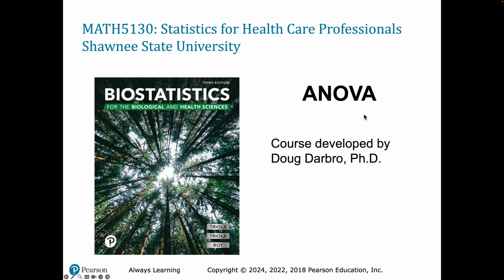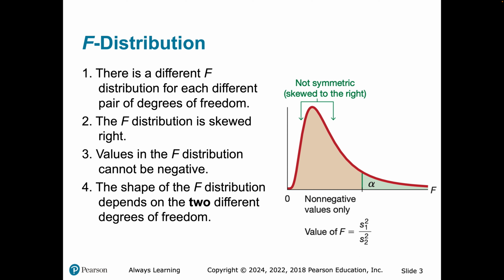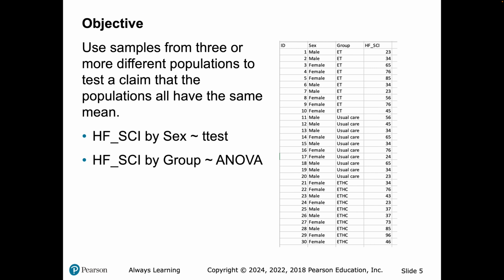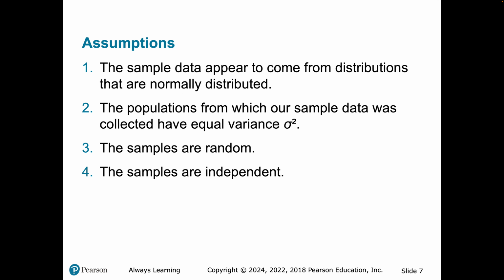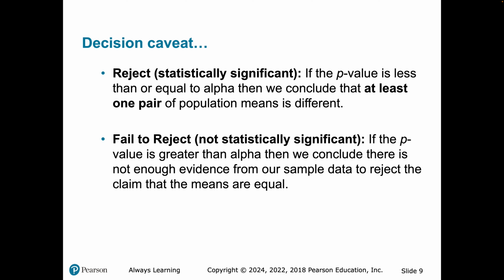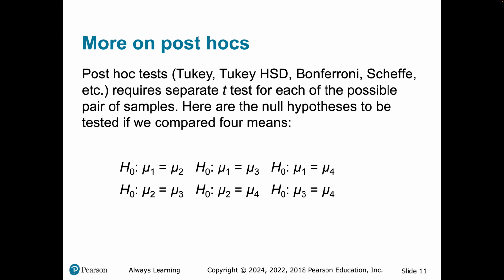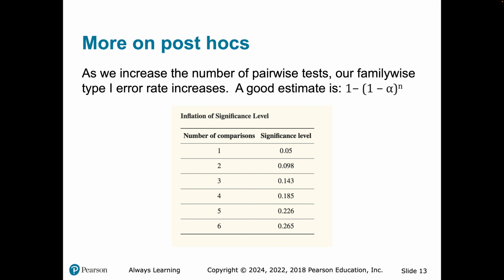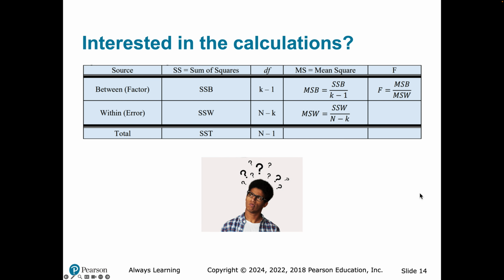Intro to ANOVA, MATH5130